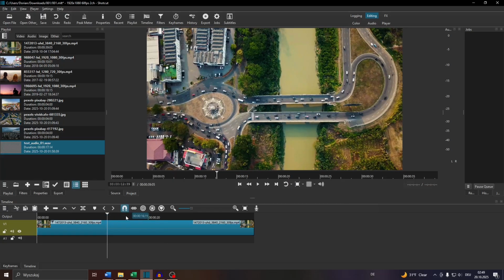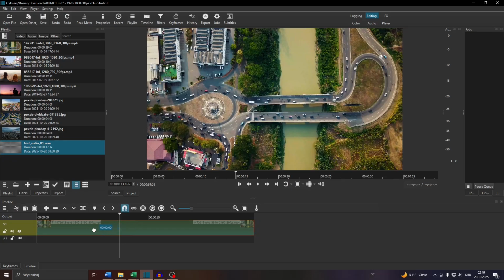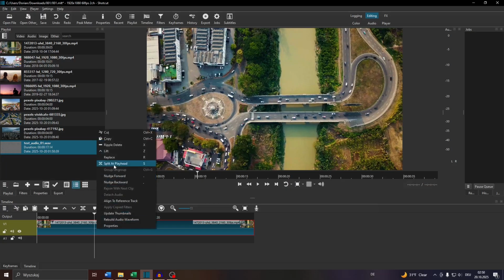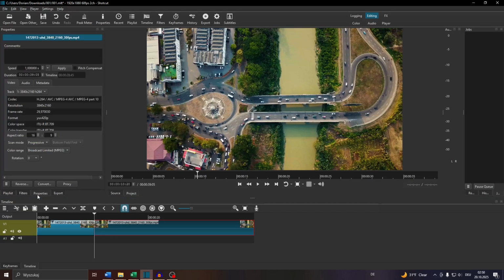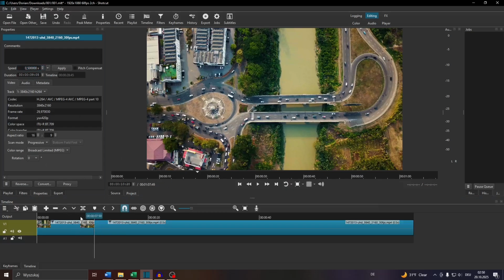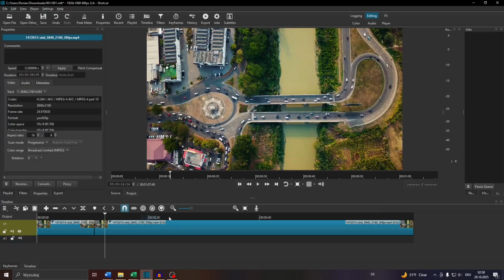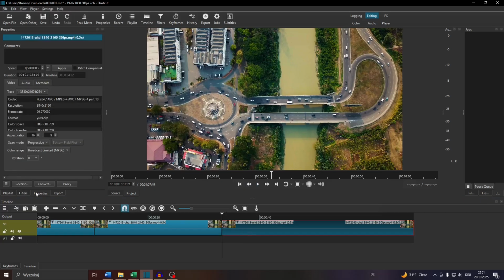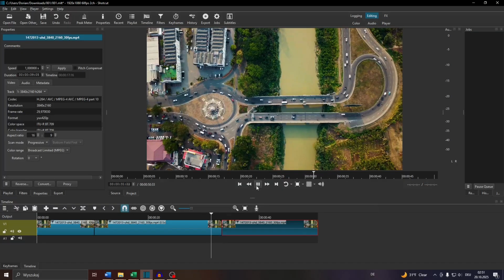How to Add Slow Motion to Video in Shotcut | Slow Down Videoclip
Find out how to apply a slow-motion effect to your video in Shotcut. Adjust playback speed precisely to highlight important moments.

If you're learning about Shotcut video editor, also check out how to mute audio in video on Shotcut,